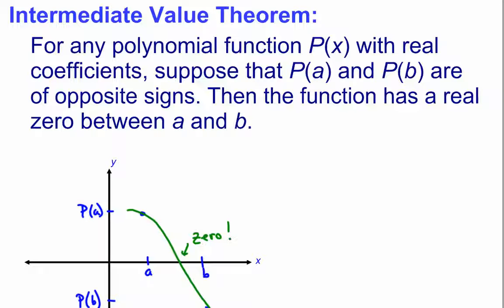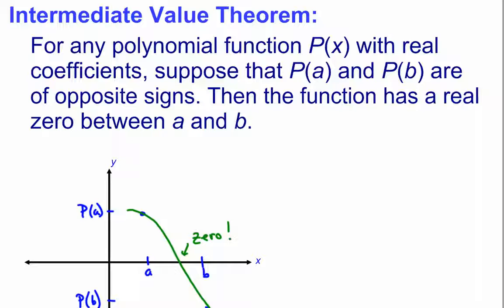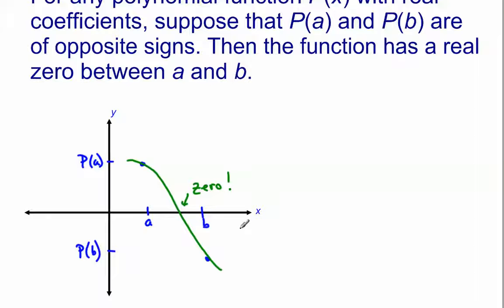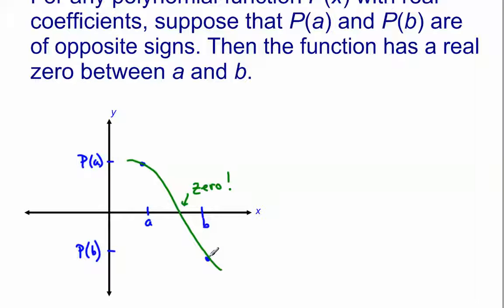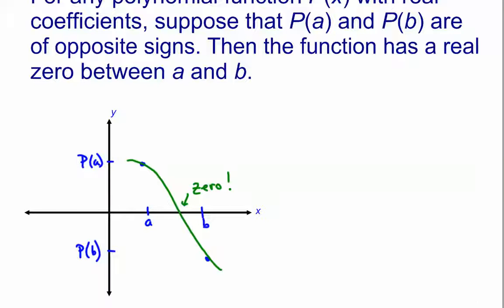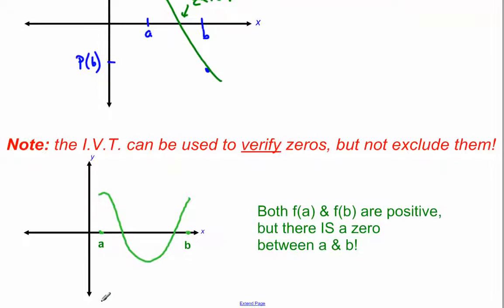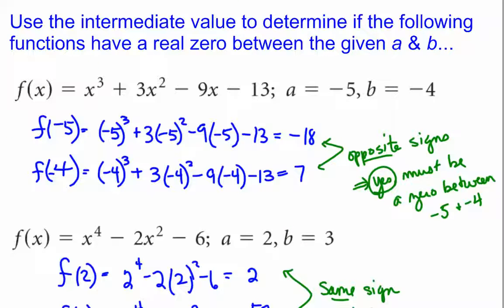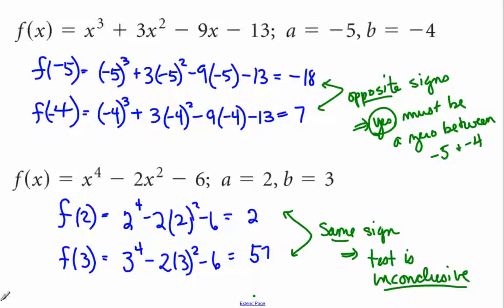Intermediate Value Theorem